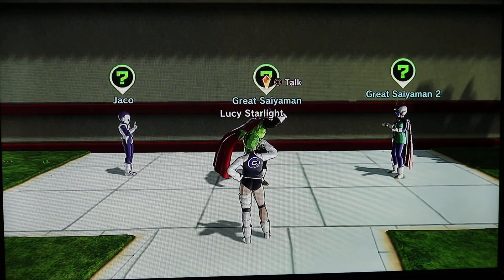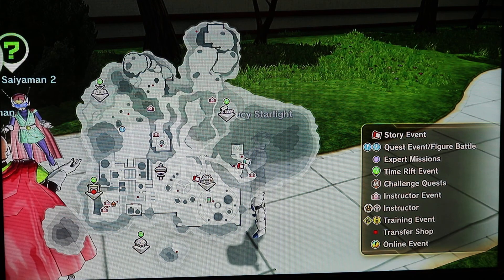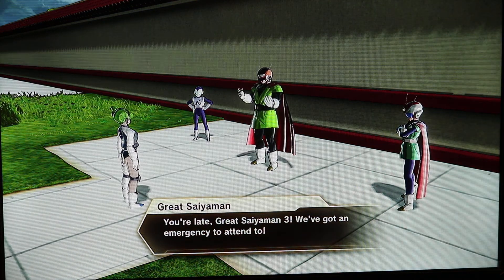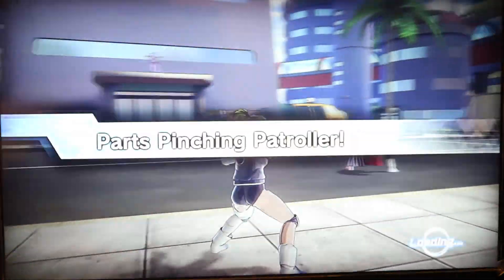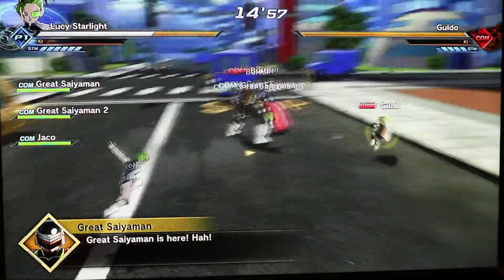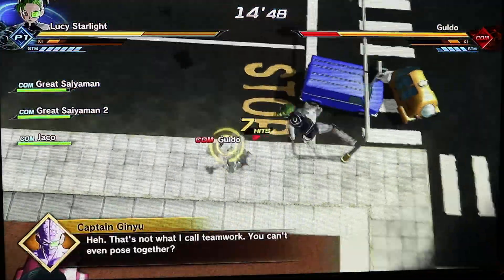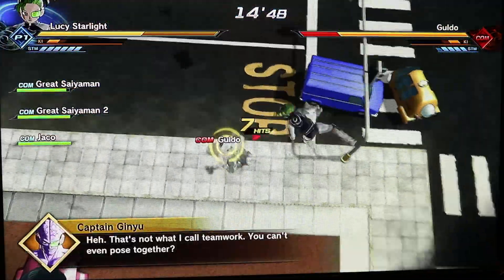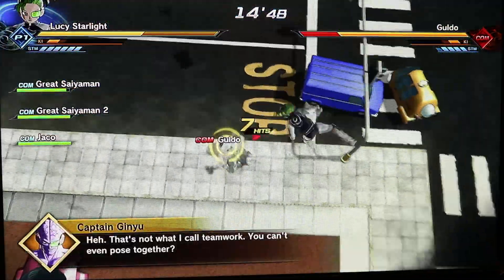DRAGON BALL : XENOVERSE 2: WALKTHROUGH PART 14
Hi,  I am going to do the story mode for dragon ball xenoverse 2 and parallel quests. I hope people enjoy